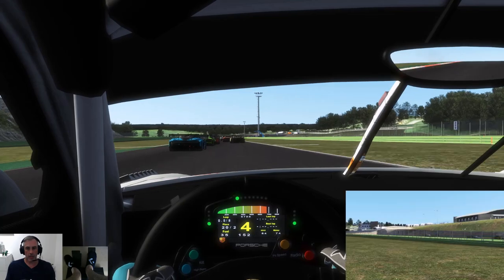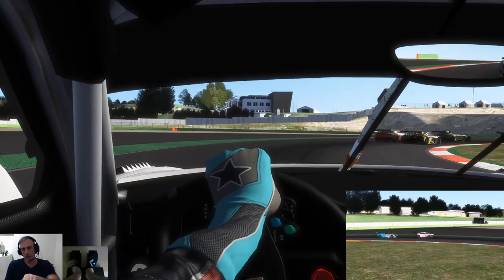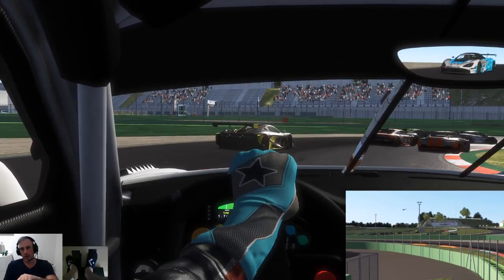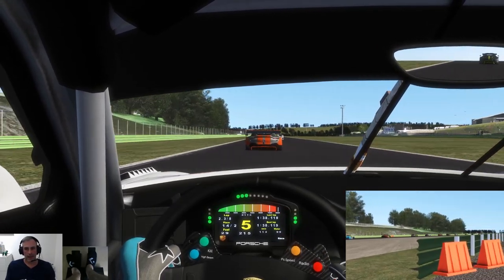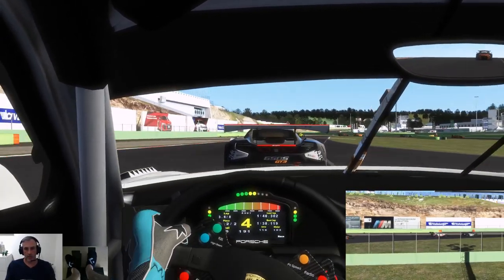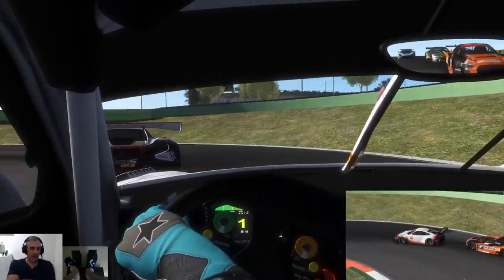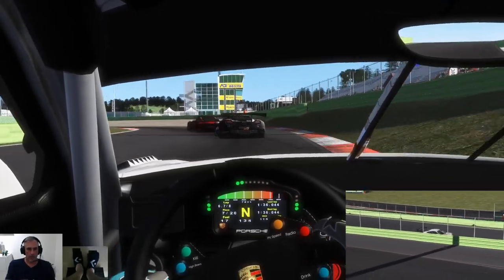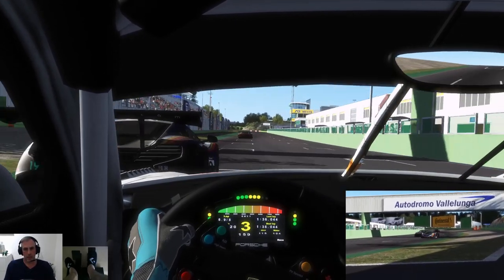GT3s at Vallelunga in rFactor 2, with new AIW.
Hi everyone, here's an 8 lap race at Vallelunga with the GT3s. I spent a couple of weeks working on the AIW for this one, I've fixed the turning circle for the Garage spots, new pit spots, fastest, blocking and wet lines. This is a really fun track to drive, I hope it gets a little bit of optimisation around the rear chicane, pits and grandstands. Hope you enjoy!

Here's my Player.JSON entries for more realistic AI racing, just replace what you have in yours.

"DRIVING AIDS":{
    "Spin Recovery":0,
"Game Options":{
    "AI Aggression":0.66,
    "AI Brake_Grip Usage":0.9725,
    "AI Brake_Grip Usage#":"Fraction of theoretical brake grip that AI attempt to use (can be overrode in HDV)",
    "AI Brake_Power Usage":0.92,
    "AI Brake_Power Usage#":"Fraction of theoretical brake power that AI attempt to use (can be overrode in HDV)",
    "AI Calibrate Sample Size":10,
    "AI Calibrate Sample Size#":"When AI calibration is set to 2, this is the number of trials the AI should run while testing each parameter.  bigger # == larger file size of saved data",
    "AI Corner_Grip Usage":0.97,
    "AI Corner_Grip Usage#":"Fraction of theoretical cornering grip that AI attempt to use (can be overrode in HDV)",
    "AI Formation by Position":true,
    "AI Formation by Position#":"If true, AI will line up for yellow or formation laps by fixed position behind the pace car, if false they will line up relative to specific car they should be following",
    "AI Fuel Mult":0.99,
    "AI Fuel Mult#":"Additional fuel multiplier for AIs because of their driving style",
    "AI Limiter":0.40,
    "AI Limiter#":"Range: 0.0 (no limiting) - 1.0 (limiting used to make racing closer but also make more driver differences on flat-out tracks)",
    "AI Logic Override":0,
    "AI Logic Override#":"use bitfields to disable certain AI behaviors. 1= blocking line, 2 = flexible superspeedway driving line",
    "AI Mistakes":1.0,
    "AI Mistakes#":"a range of (intentional) AI mistakes from 0.0 (none) to 1.0 (sometimes).  Anything above 1.0 multiplies the frequency",
    "AI Power Calibration":5,
    "AI Power Calibration#":"Adjustments with AI strength (0=none, or add the following: 1=power, 2=gearing, 4=fuel)",
    "Autocalibrate AI Mode":2,
    "Autocalibrate AI Mode#":"When in a test day with 1 AI, AI will attempt to perfect his driving line, and save his knowledge for future use",